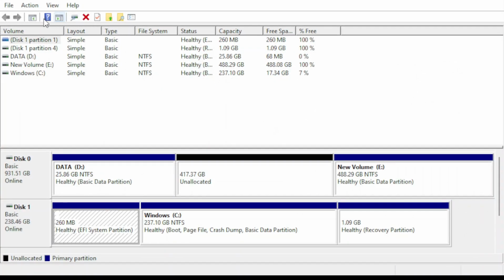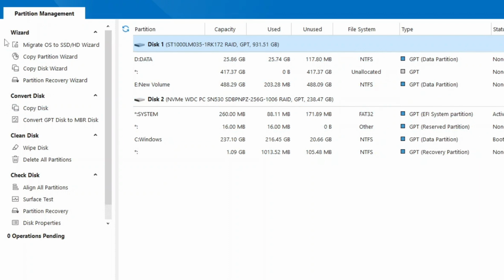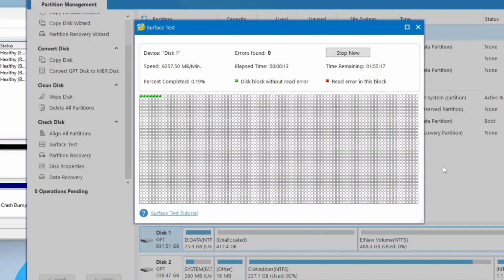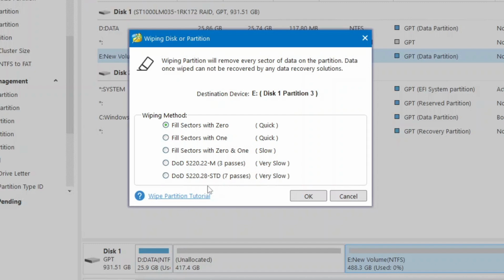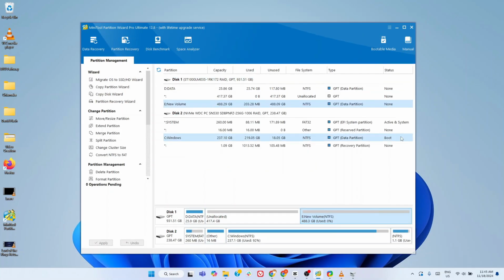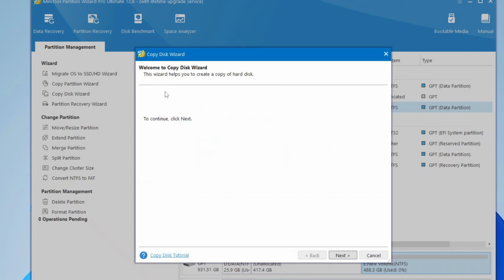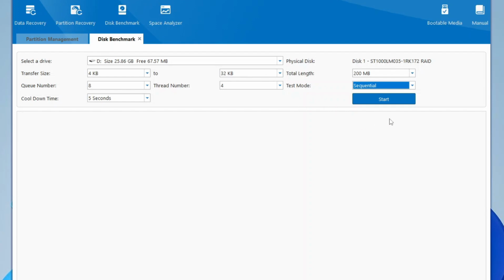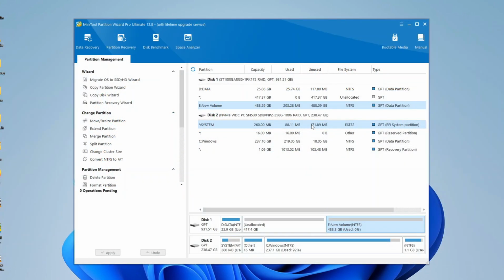I May Have Found the Only Disk Partition Tool You Will Ever Need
Windows 11 Comes with the Disk Management tool. While very effective, you  may get more from third-party tools. We review the MiniTool Disk Partition Wizard in this video, and give expert recommendations.

Timestamp
0:00 Intro
0:52 Downloading and Installing
1:57 MiniTool Partition Interface
3:59 Partition Management
5:19 Wiping Your Partitions
7:49 Creating a Partition
9:15 Migrating a Partition
12:38 Disk Benchmark
14:54 Space Analyzer
15:33 Our Verdict